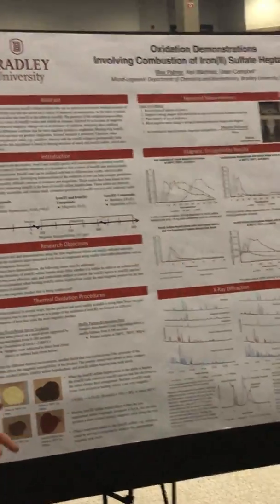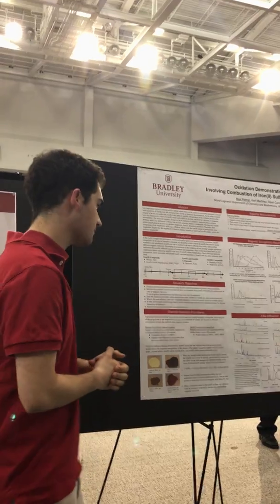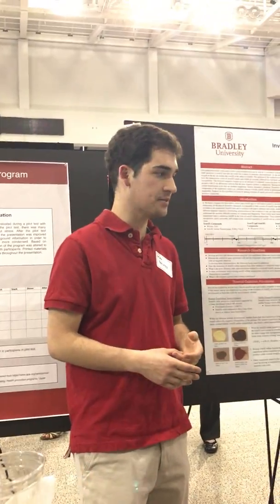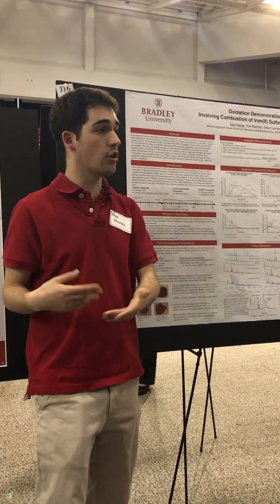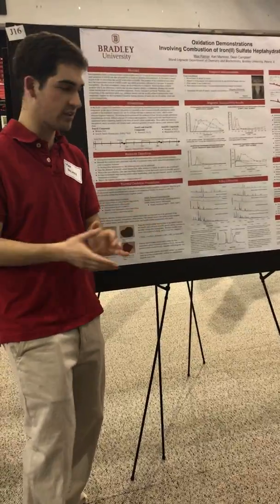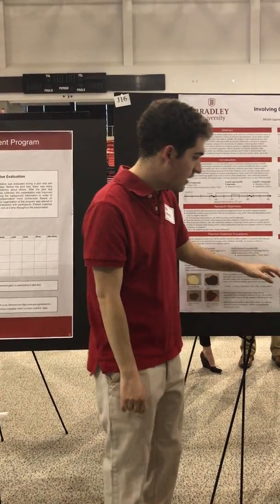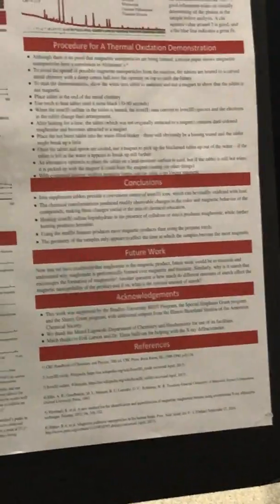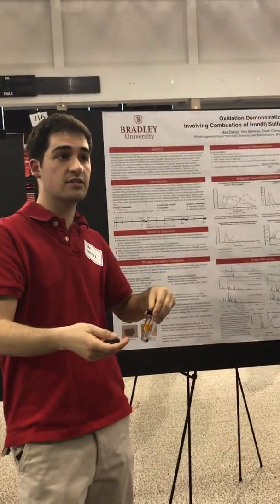Max Research Presentation 2017